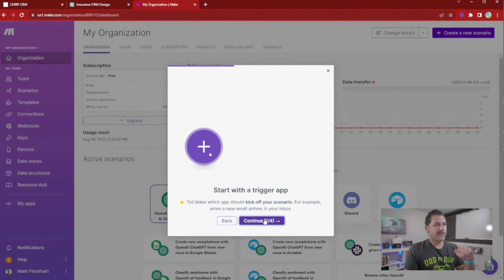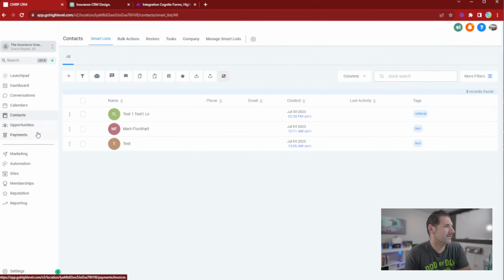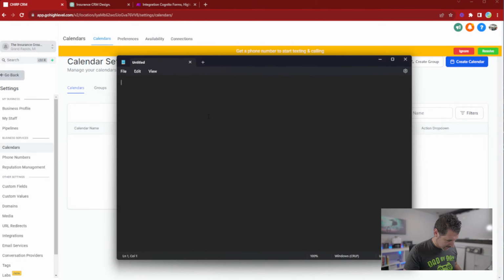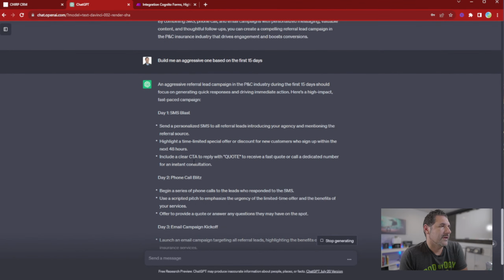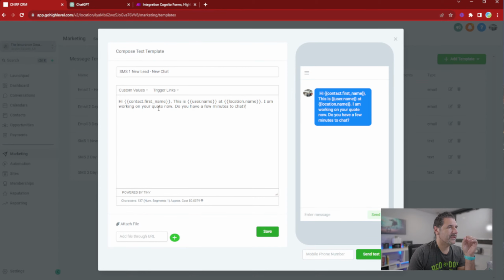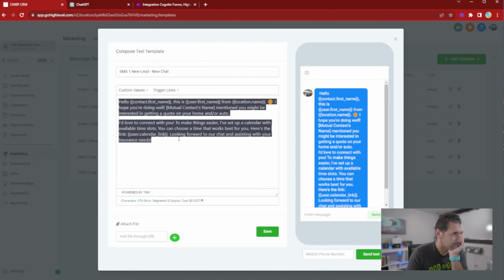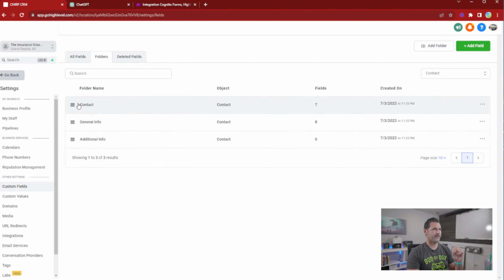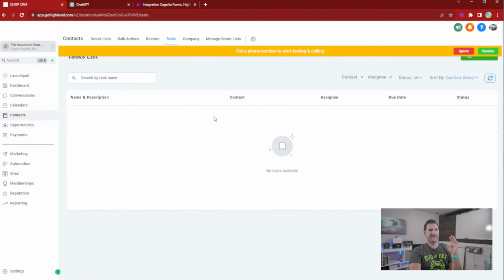Agent Chat Q&A and Building CRM, Part 2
RESOURCES:
Equipment we use in our agency